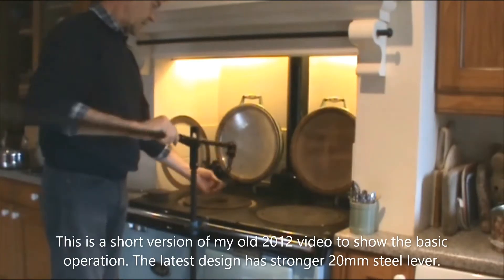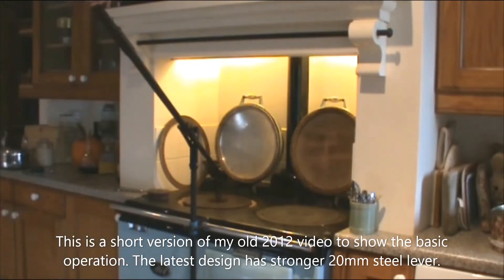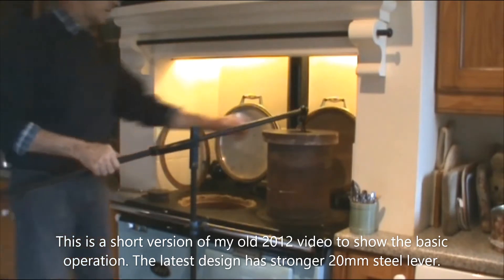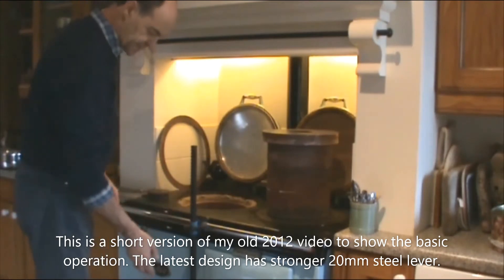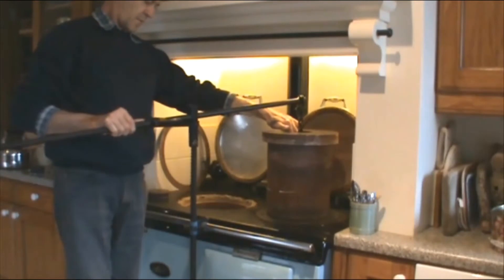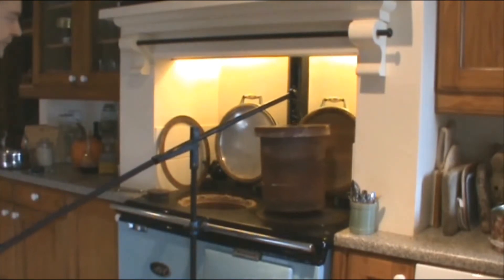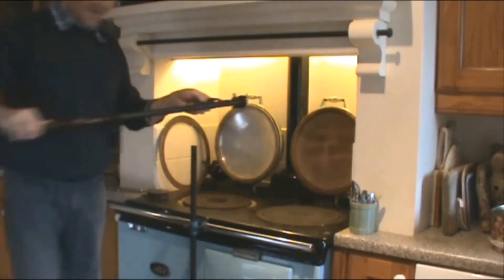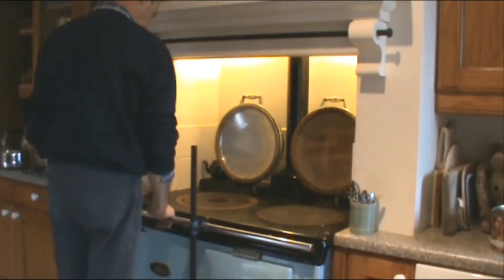AGA Lifter Kit 2022 Short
This is the short 2 minute version of the AGA Lifting Kit in use.
The video was made in 2012 and I'm now unable to take a new video.
The kit has evolved over 10 years, now with all professionally engineered components.
for photos of the components.
Or my website to get the full details and purchase